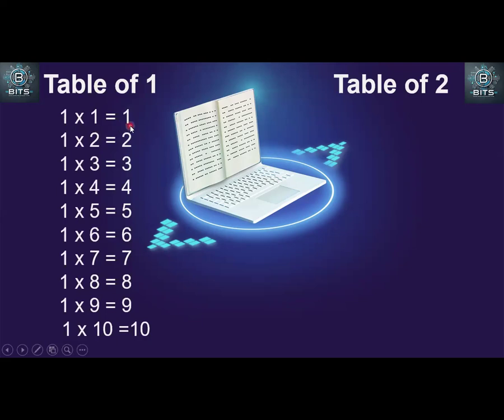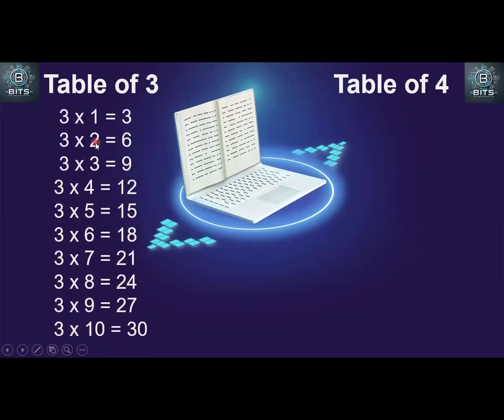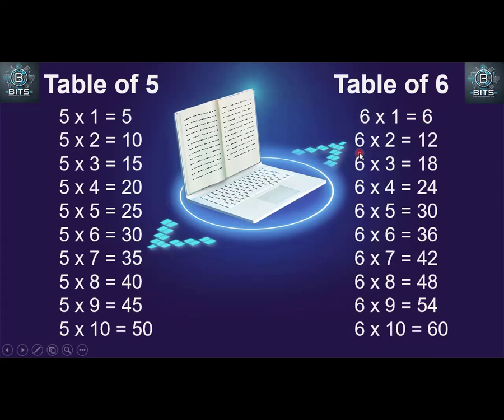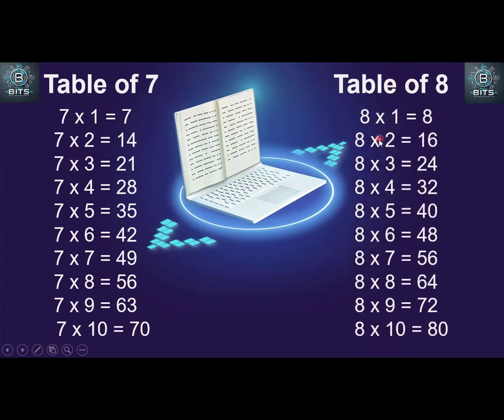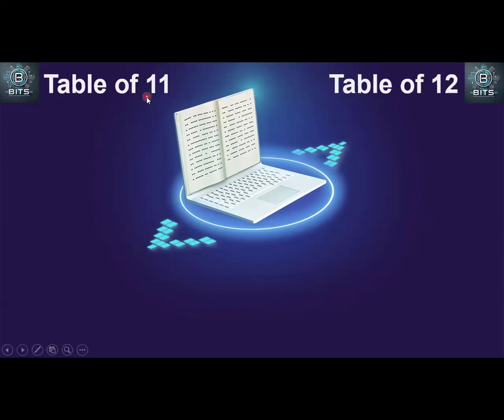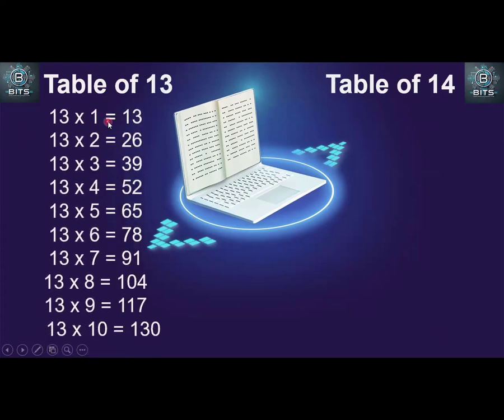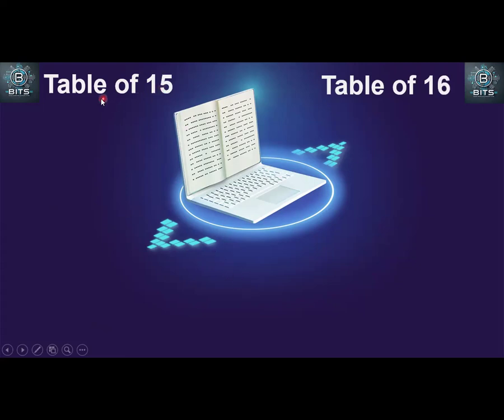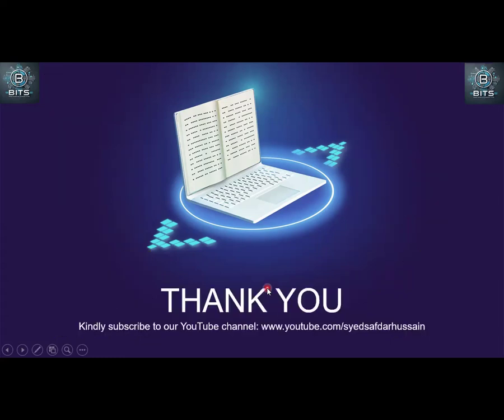Learn Tables 1 to 16 in English in 6 Minutes | 16 x 1 = 16 | eLearning | Fun Multiplication for Kids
Unlock the power of numbers! 🚀
This video covers Multiplication Tables from 1 to 16 in a clear, child-friendly way. Perfect for students, parents, and teachers who want to make math simple, fun, and engaging.

👉 Helps kids build strong math foundations
👉 Supports exam preparation & daily practice
👉 Easy to follow, repeat, and memorize

Whether you’re at home or in the classroom, this video is your go-to resource for mastering multiplication tables.